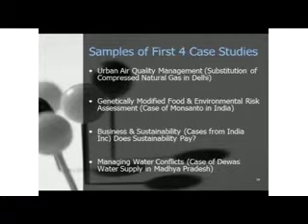Video Blurb on Foundation Course on Environmental Management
Ekonnect is proud to unveil the 'Foundation Course in Environmental Management' - its first e-learning course. The course will be taught by Dr. Prasad Modak. You can access the course at ekolearning.ekonnect.net, Ekonnect's training portal. The first module 'Urban Air Quality Management' is now open for preview.